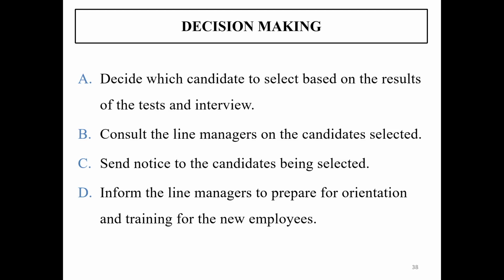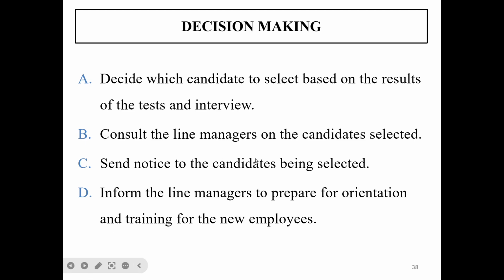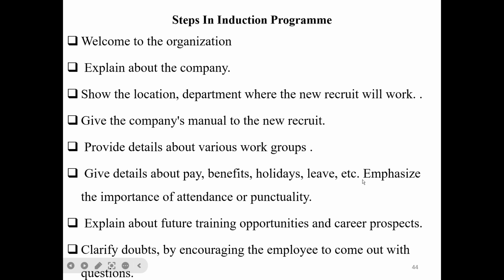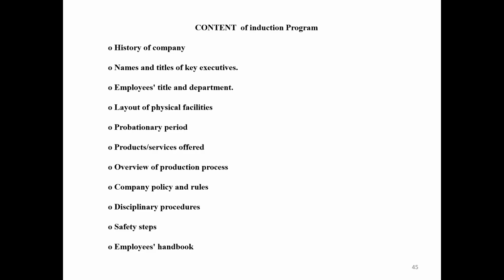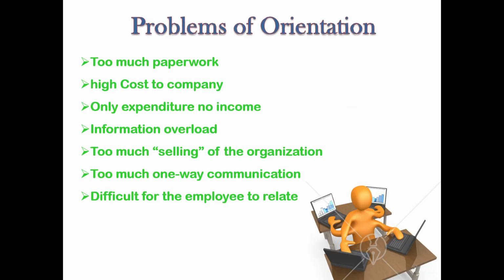HUMAN RESOURCE MANAGEMENT COURSE PART 10 SELECTION PROCESS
@AkashStudioss  HUMAN RESOURCE MANAGEMENT COURSE PART 10 SELECTION PROCESS